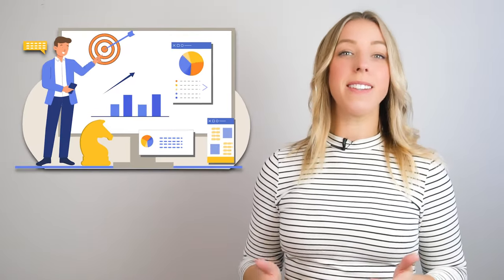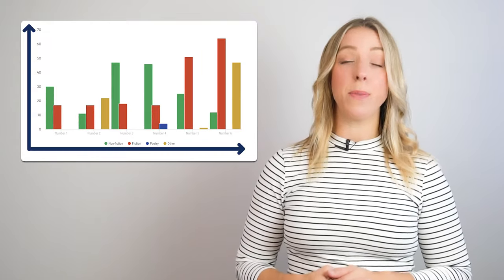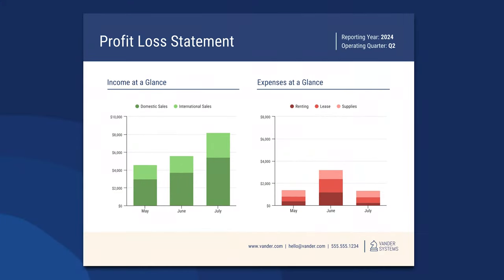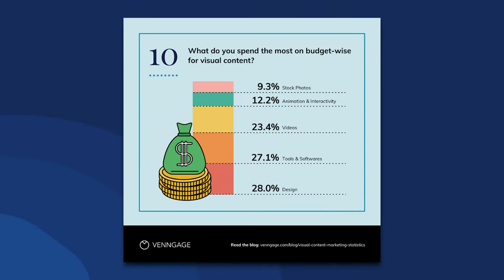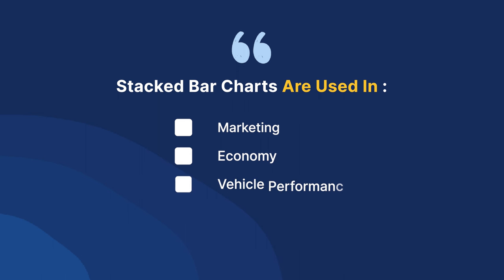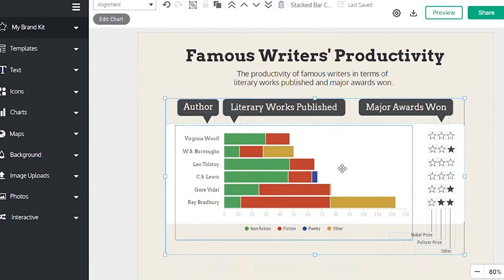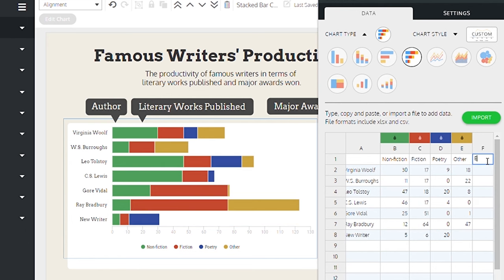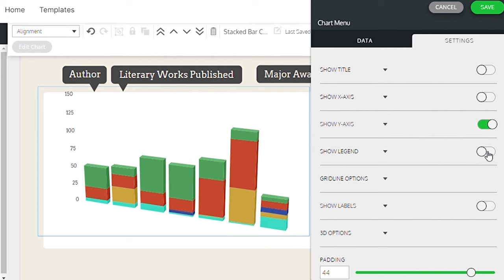How To Combine Scattered Data To Create a Stacked Bar Chart [Complete Guide]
Learn How To Create Stacked Bar Charts ONLINE For Free - Complete Process is Explained In This Tutorial.

Stacked bar charts are a powerful way to visualize data and compare multiple categories within a single bar. In this comprehensive tutorial, we'll guide you through the entire process of creating stack bar charts online using venngage.

Time Stamps
00:00 – Intro
00:24 – What is a Stacked Bar Chart?
01:30 – Stacked Bar Chart Templates
02:10 – Create a Stacked Bar Chart Using Venngage
02:25 – Venngage Template Maker